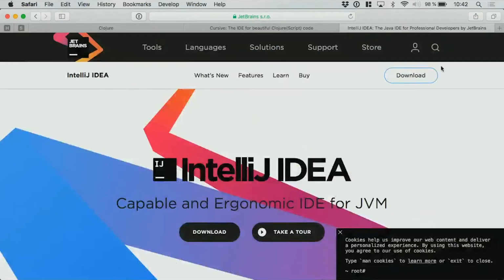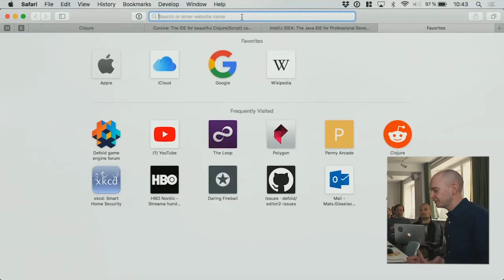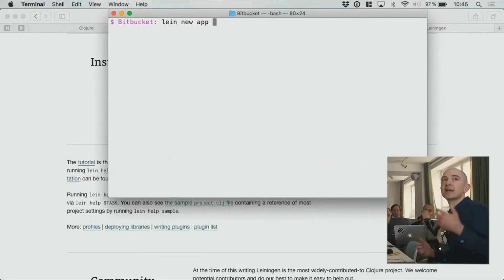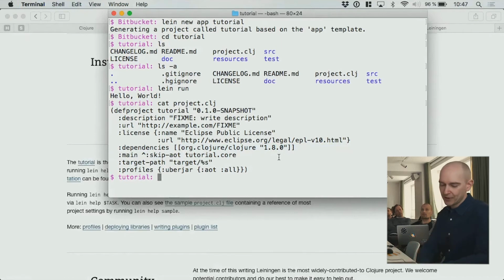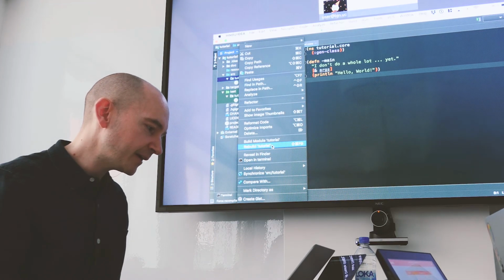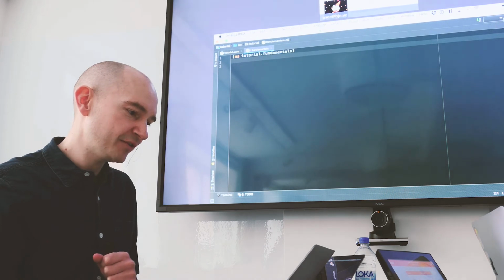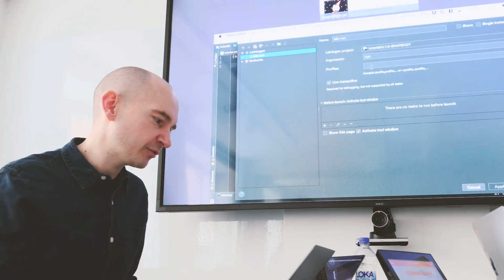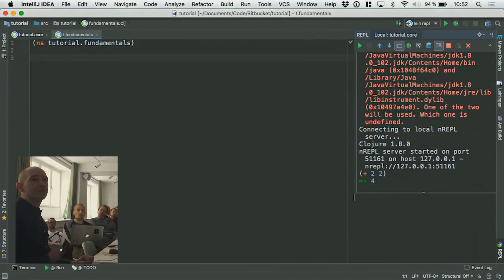Introduction to Clojure - Lecture 1 - Part 1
Clojure beginner tutorial is delivered by Mats Gisselson of Defold editor team.